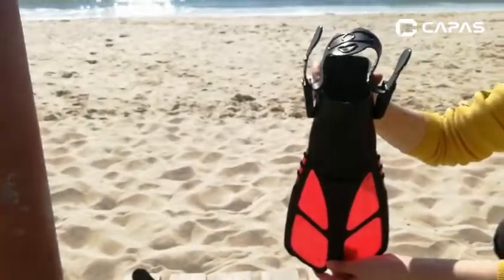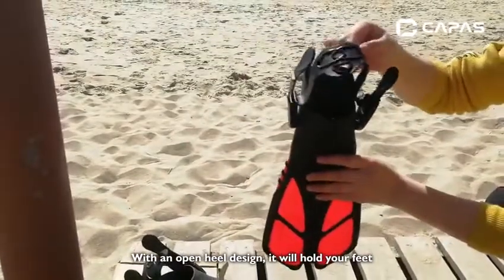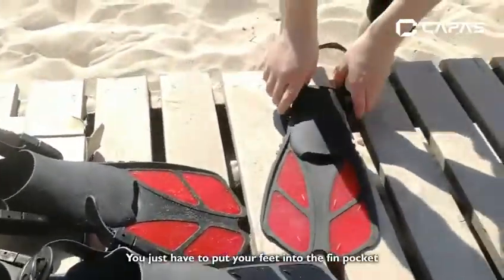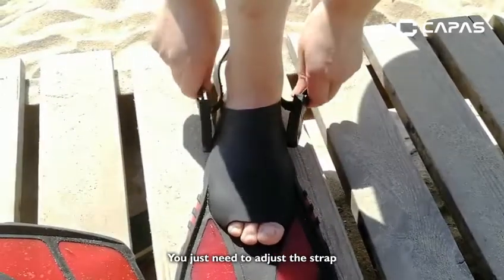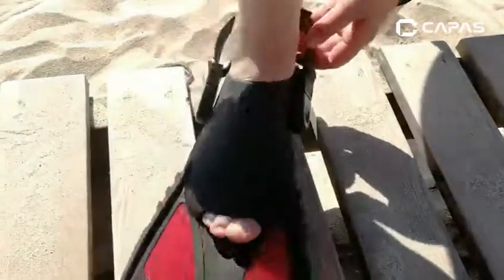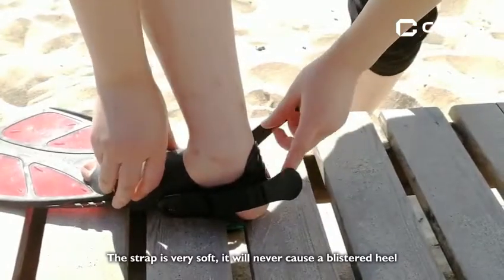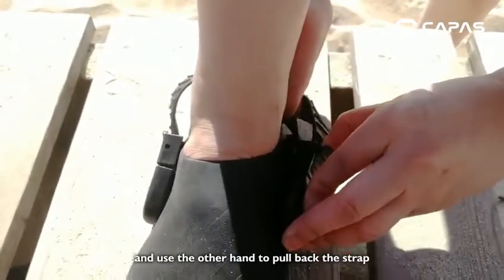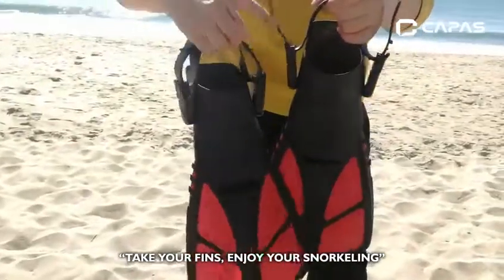CAPAS short fins